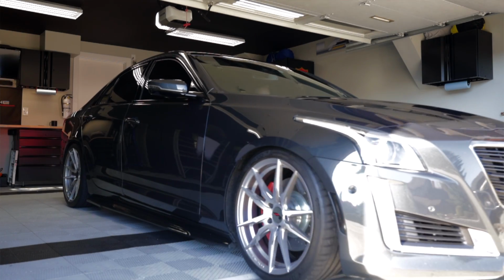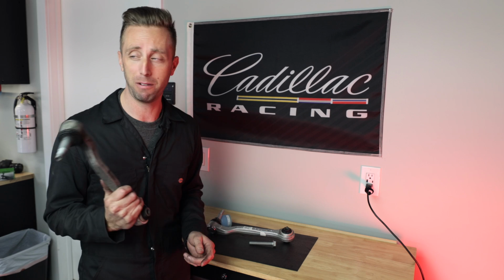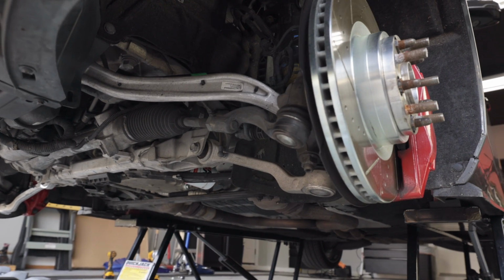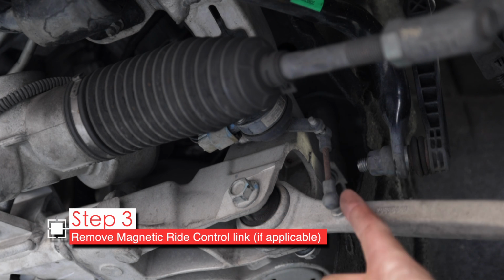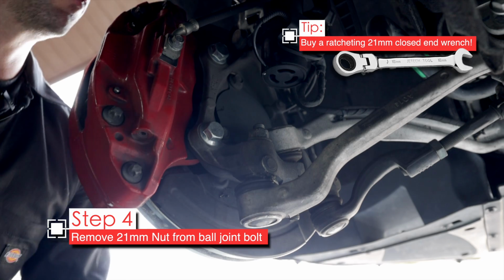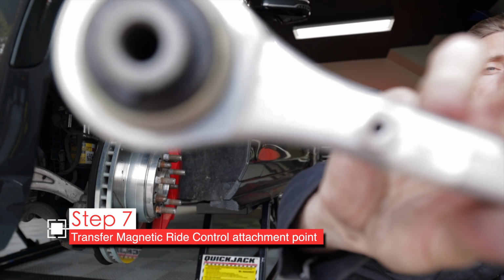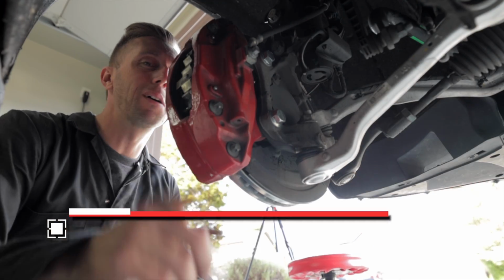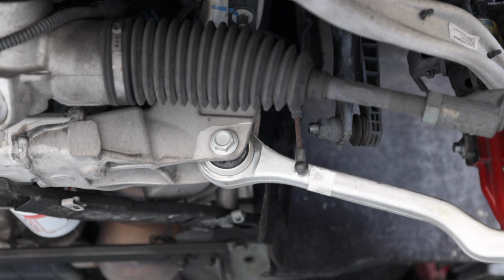Control Arm Replacement - Front Rearward | Cadillac CTS ATS CT4 CT5 Camaro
Your lower control arm ball joints and inner bushings can fail over time causing suspension noise and misalignment which can lead to premature tire wear.  In this eposide we replace the front REARWARD control arms on the Cadillac CTS.  The procedure is nearly identical on the ATS and Camaro as well.  With the right tools, this job is simple and straight forward but I share a few tips and tricks to make it easier.

Intro: 00:00
Tools Required:  2:54
30 Sec Overview:  3:32
Splash Shield Removal: 4:00
Control Arm Removal: 4:57
Control Arm Installation and Torque: 9:30
Conclusion: 13:35

Torque specs:
Ball joint 21mm: 30 ft-lbs + 120-135 degrees
Inner joint 18mm: 74 ft-lbs +Torque 90-105 degrees.  Torque to yield bolts need to be replaced.

404 Parts has a combo kit of all 4 arms you need that should be replaced at the same time.  Ask and pay for 4 bolts to be included.  You can also contact 404parts directly to get individual arms or just the pair in this video.
Part Numbers:
2014+ Cadillac CTS, CTS VSport (no AWD):
Driver side: 84518604
Passenger side: 84518606
Bolt: 11611268

2016+ Cadillac  CTS-V:
Driver Side: 84518605
Passenger Side: 84518607
Bolt: 11611268 (this says "not V" on parts list but is the only one shown.)

Cadillac ATS-V:
Driver Side: 22997258
Passenger Side: 22997259

2013+ Cadillac ATS:
Driver Side: 23462010
Passenger Side: 23462011
Bolt: 11611268

2016+ Camaro (6th Gen):
FE2 or FE3 suspension
Driver: 23317365
Passenger:  23317366
Bolt: 11611268

FE4/FEA Suspension:
Driver Side: 23317367
Passenger Side: 23317368
Bolt:  11611268

Quick Jacks for your CTS
Offset wrenches (including 21mm)
Suggested tool I didn't have - Ratcheting Flex Wrenches (including 21mm)
Suggested tool I didn't have - Just the 21mm Ratcheting Flex Wrench
Plastic Trim Tools
Dewalt Impact Driver
Dewalt Impact Wrench
Ball Joint Separator - Haven't tried this one, but looks similar to Harbor Freight version.